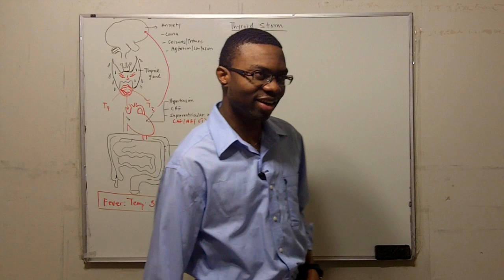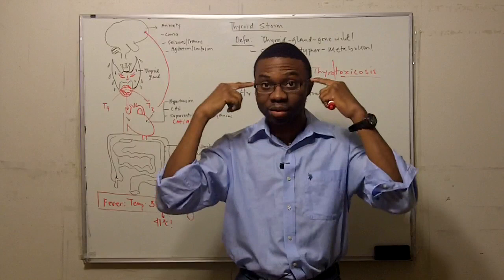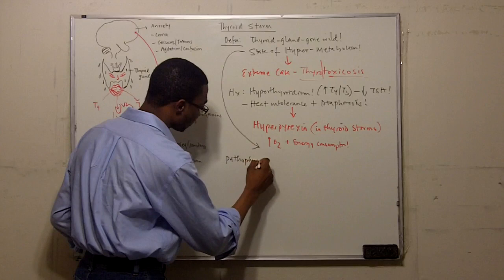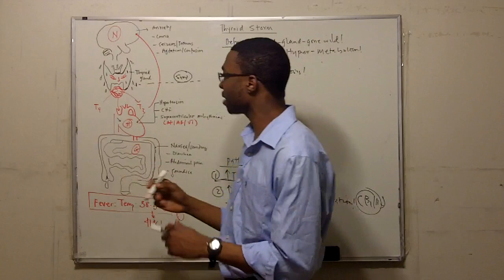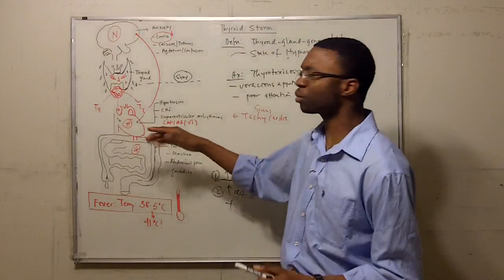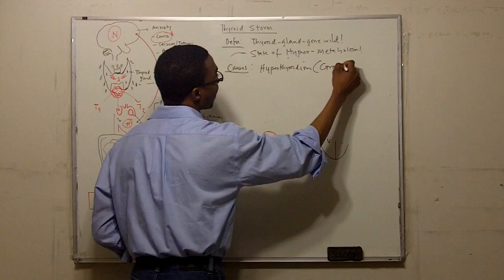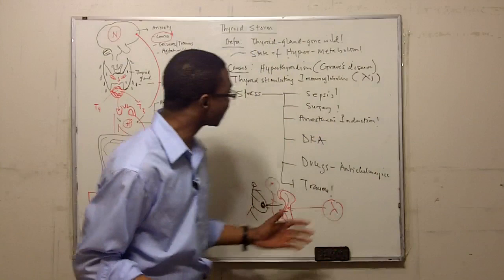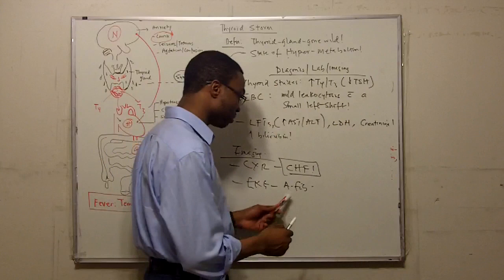Thyroid storm Lecture! in HD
Thyroid storm is an hypermetabolic state of elevated thyroid hormone causing excessive oxygen and energy.consumption. Patient present with sinus tachycardia, neurologic abnormalities and Gi sysmtpms with hyperpyrexia. Supportive treatment with anti-thyroids medications, beta-blockers is the mode for treatment.